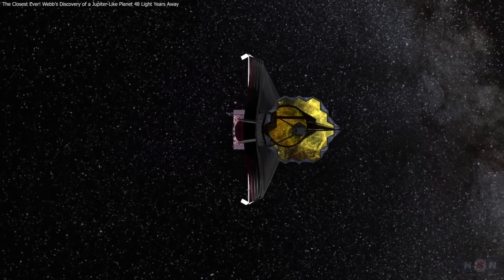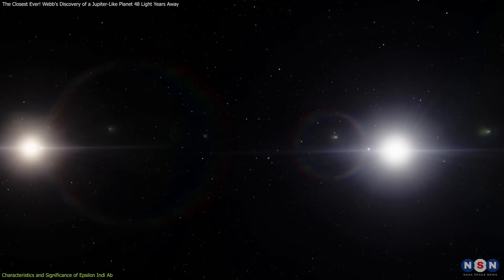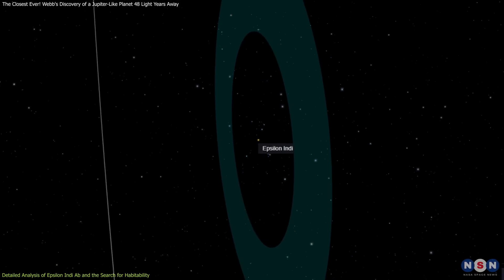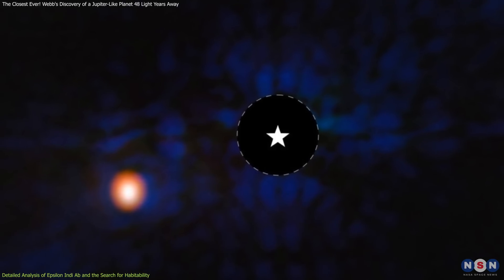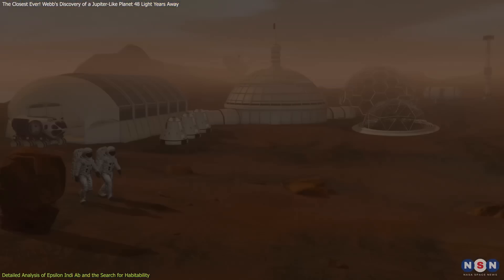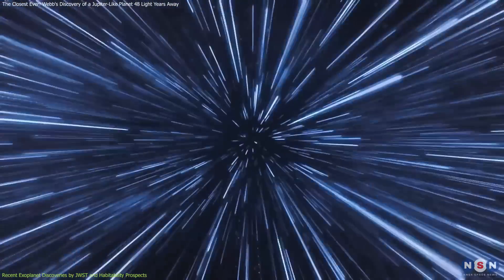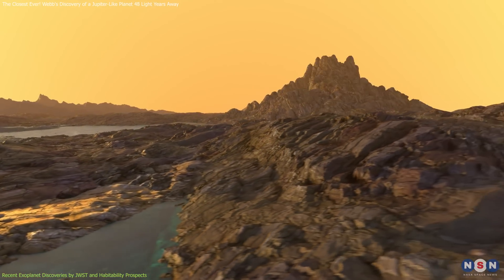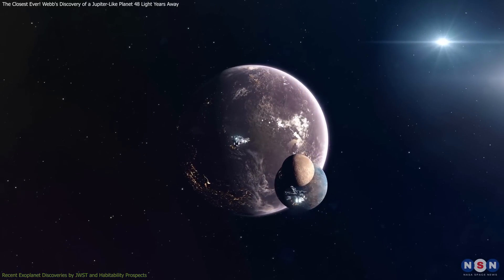The Closest Ever! Webb's Discovery of a Jupiter-Like Planet 48 Light Years Away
Join us as we dive into the discovery of Epsilon Indi Ab, a cold super Jupiter that challenges our understanding of gas giants. Located in a triple star system, this exoplanet reveals new insights into planetary formation and evolution, thanks to the incredible imaging capabilities of the James Webb Space Telescope. Discover what makes Epsilon Indi Ab a key player in the future of space exploration!

Chapters:
00:00 Introduction
00:29 Characteristics and Significance of Epsilon Indi Ab
02:06 Detailed Analysis of Epsilon Indi Ab and the Search for Habitability
05:34 Recent Exoplanet Discoveries by JWST and Habitability Prospects
09:24 Outro
09:39 Enjoy